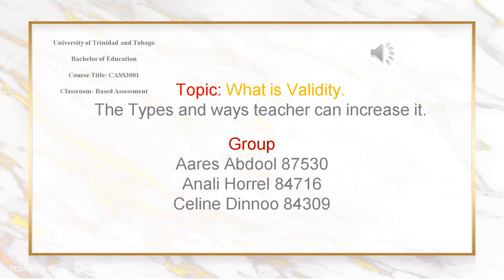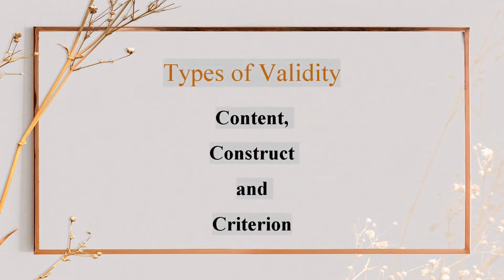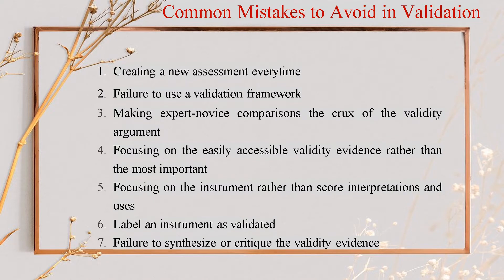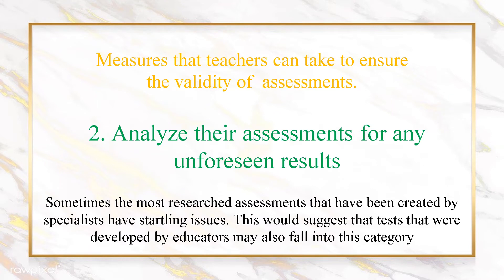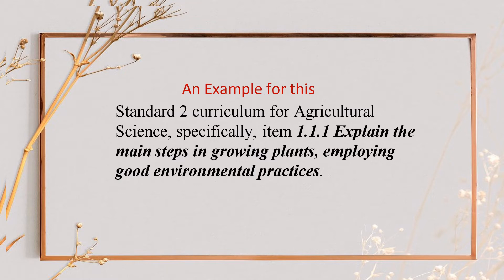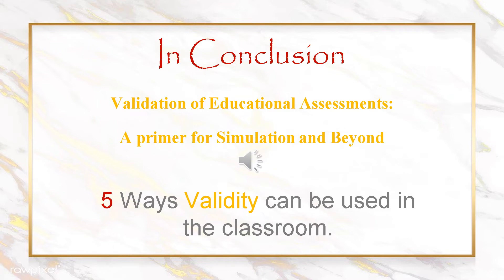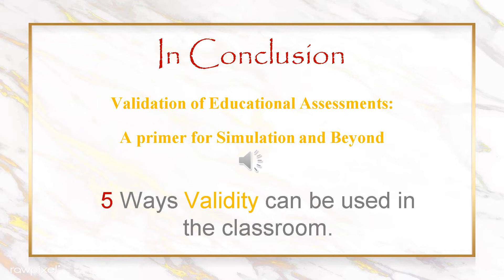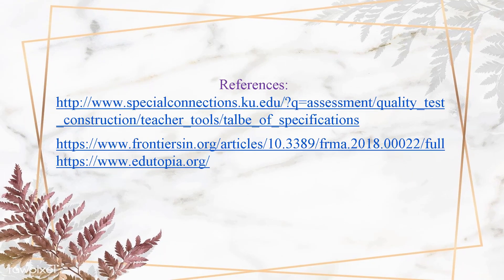Validity Presentation Video CASS